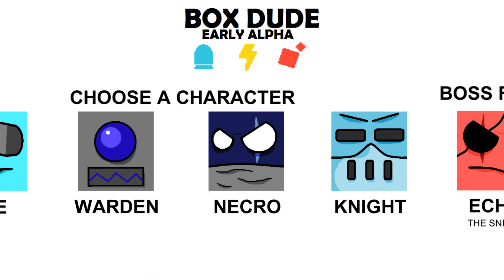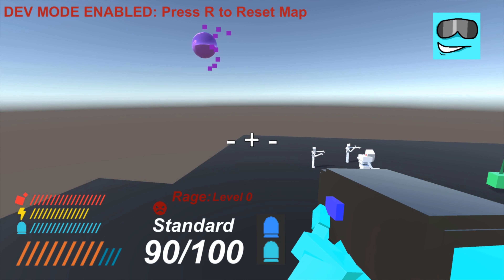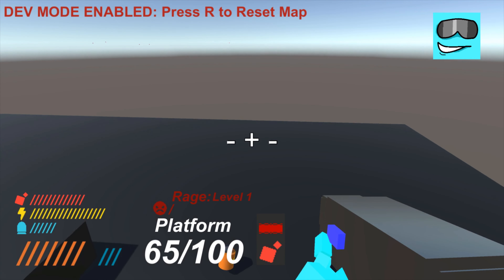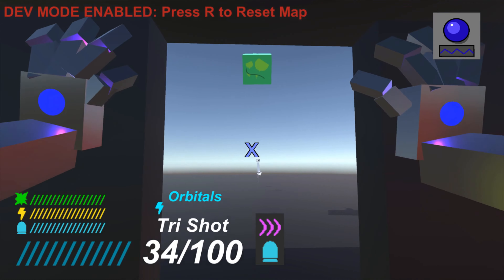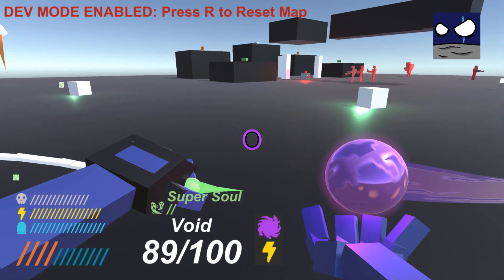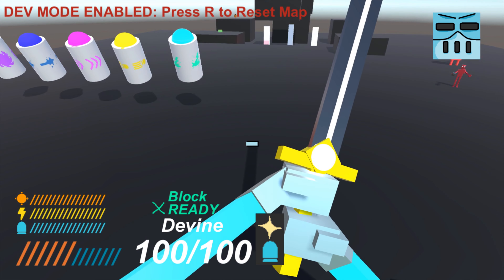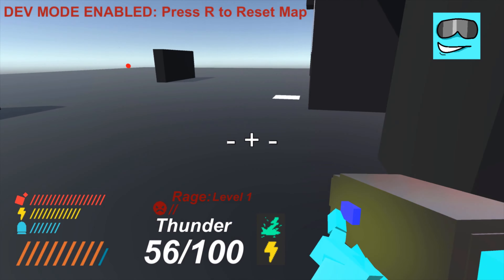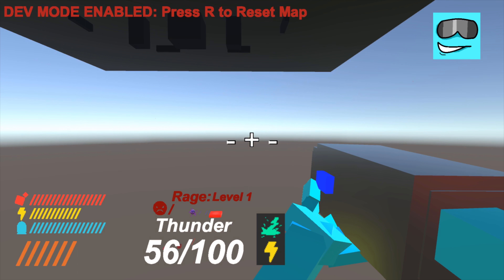Game Postmortem || Cube Dudes (Cancelled Game)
Today we take a look at a cancelled game called Cube Dudes (Or Box Dude), that was my first ever attempt at making a first person shooter. Can't really call it a game since it's purely all testing rooms, but it's interesting to look back on.

Intro - 0:00
Ace (Showcase) - 1:38
Warden (Showcase) - 7:45
Necro (Showcase) - 11:19
Knight (Showcase) - 14:57
Echo (Boss Fight) - 17:10